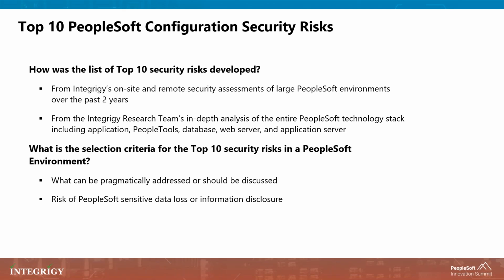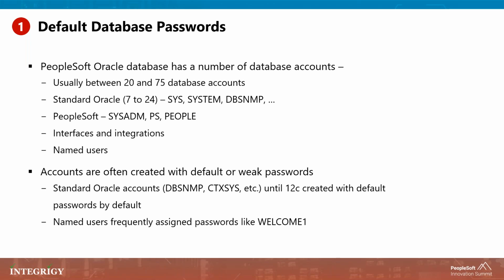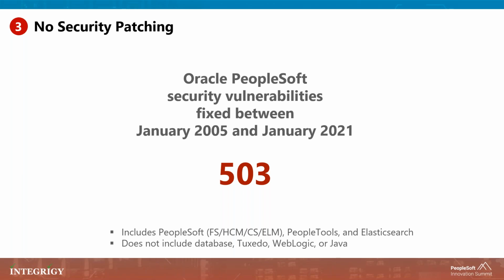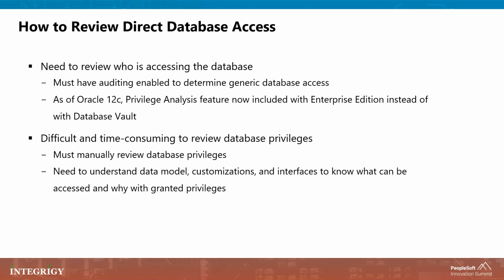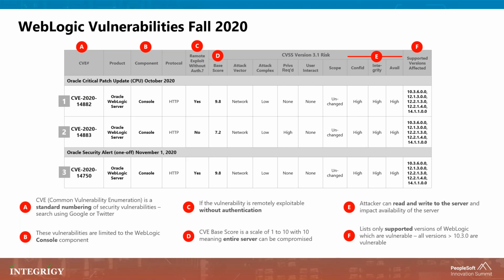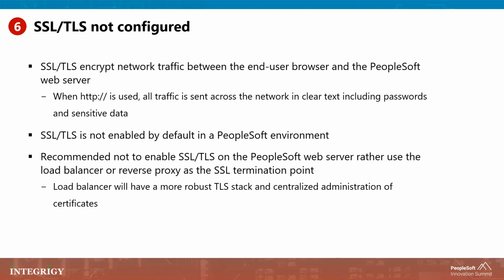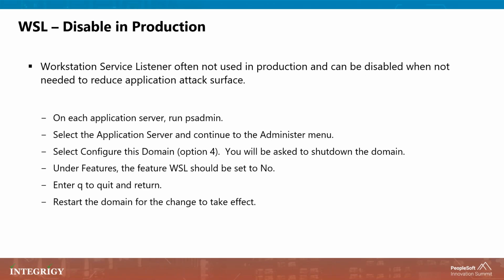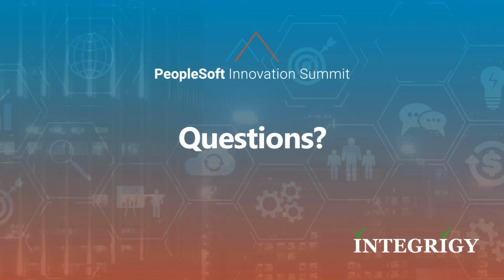Top 10 Configuration Security Risks in a PeopleSoft Environment (PSFTSummit Winter 2021)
PeopleSoft is a complex application with multiple tiers and technologies, which makes properly securing the environment challenging.

This session will focus on the top ten security risks in a PeopleSoft environment and how to solve them in the application, PeopleTools, and the technology stack, including the Oracle Database, Tuxedo, and WebLogic. When hardening the application, it is important to prioritize the highest security risks and remediate those risks first. We’ll review each risk and highlight the recommended remediation.

Presented by
Stephen Kost
Chief Technology Officer; Integrigy